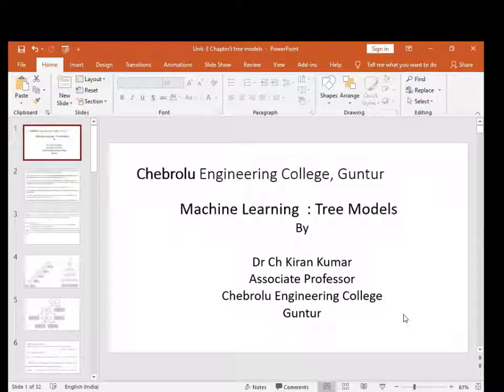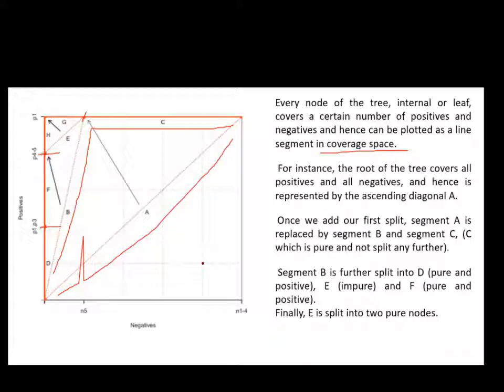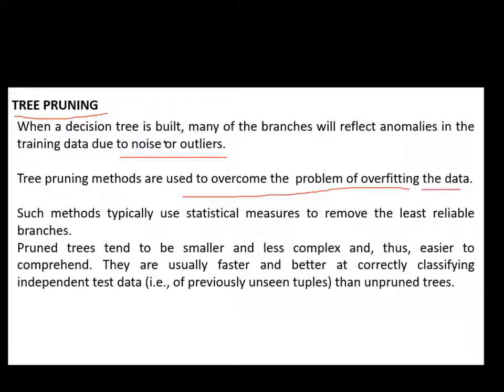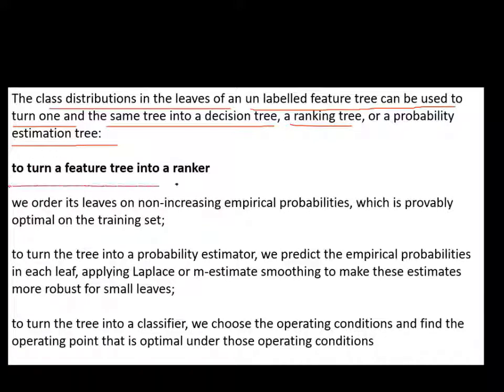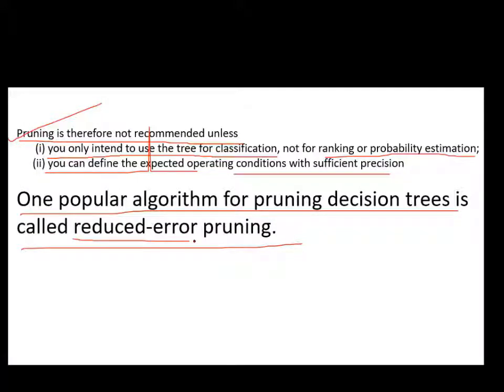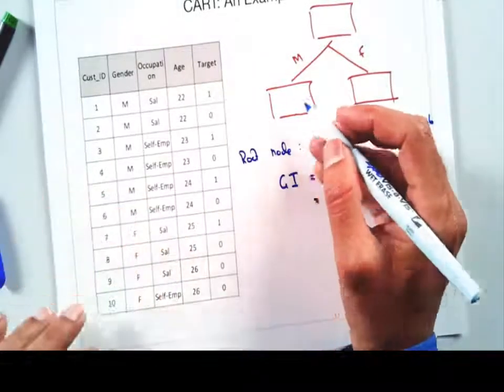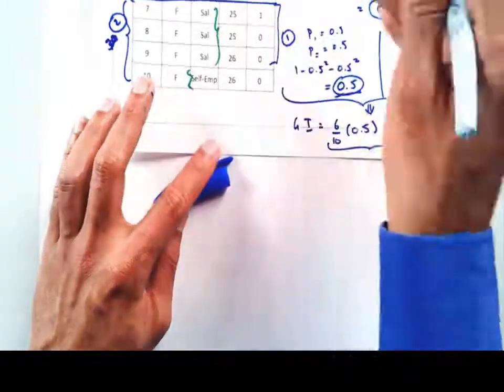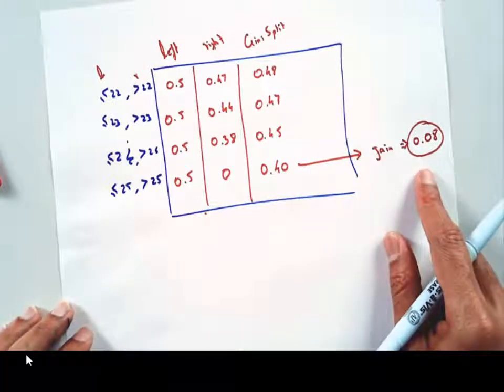R16 CSE 42 MachineLearning Unit3 Treemodels part4